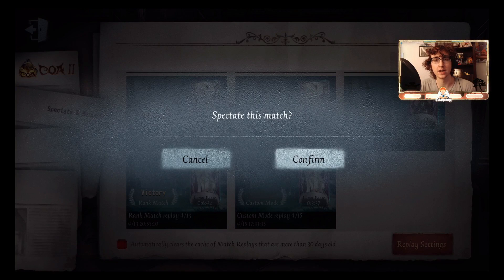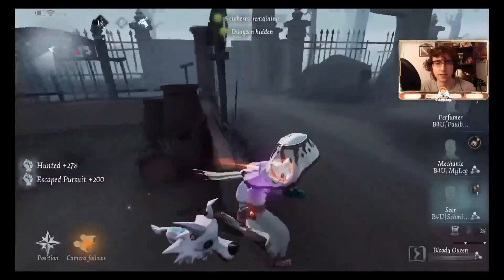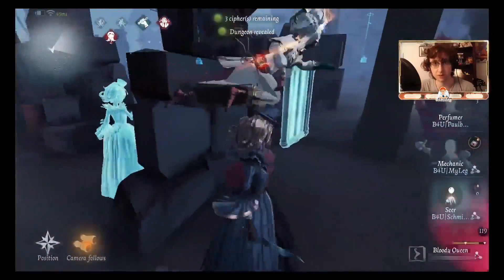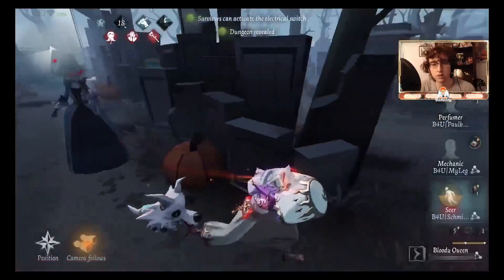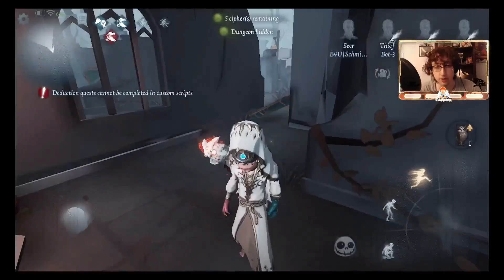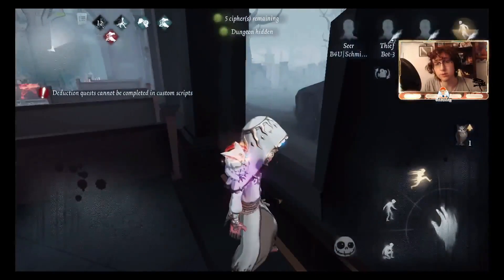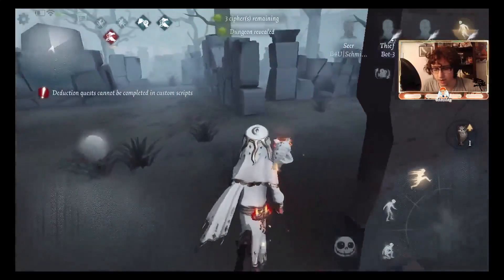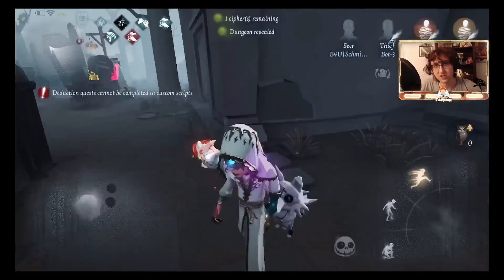How to kite in Red Church like a pro - extremely effective kiting tips!!!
A video of how to kite in Red Church as professional player. Also please enjoy a video of B4U's practice against a top hunter. And share the video if you think someone else might benefit from kiting tips.  I promise to keep producing videos that help you in your gameplay!! I appreciate all of the support!

Again, thanks so much to all of you for watching!  I wouldn't be here if it was not for you!!

And use the links below to join my Twitch, Discord, Facebook,  and Instagram!!